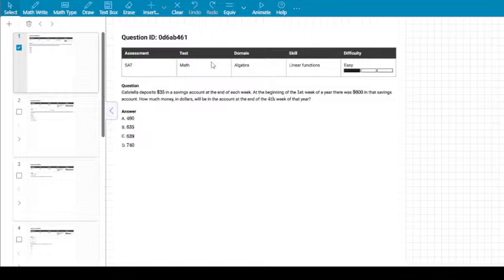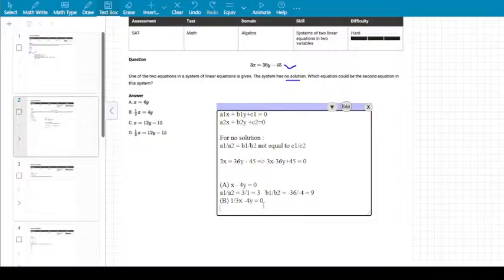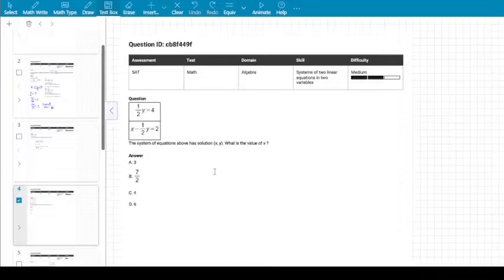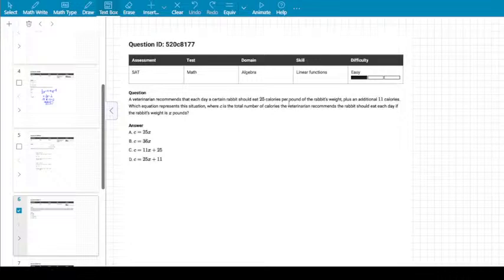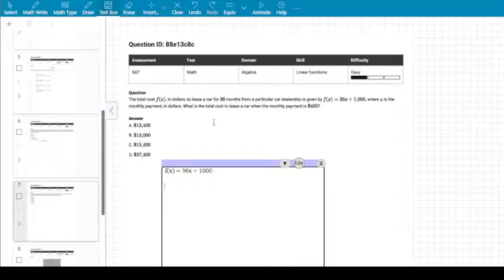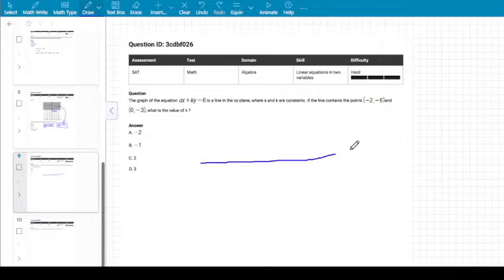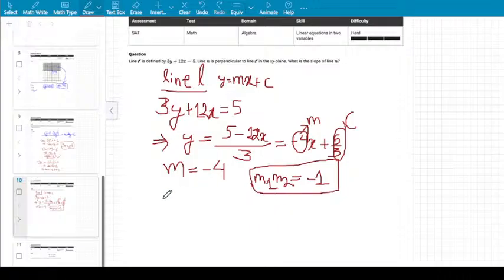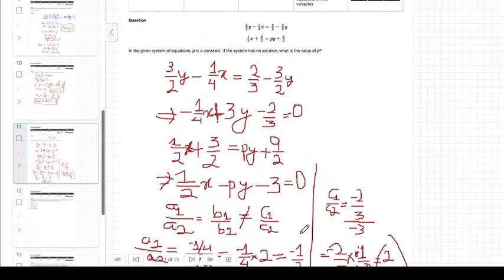Digital SAT Math Live Sprint #2 | Solving Hard Problems Step-by-Step + Q&A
Welcome to Episode 2 of our weekly SAT Math Live Sprint! 🚀

In today's stream, we're tackling a fresh set of official-style Digital SAT Math problems—covering Algebra, Advanced Math, Geometry, and Data Analysis. Whether you're aiming for a 700+ or pushing for a perfect 800, bring your questions to the chat and let's solve them together in real time!

📌 What We're Covering in Ep. 2:
• Advanced quadratic equations & function transformations
•  systems of equations shortcuts